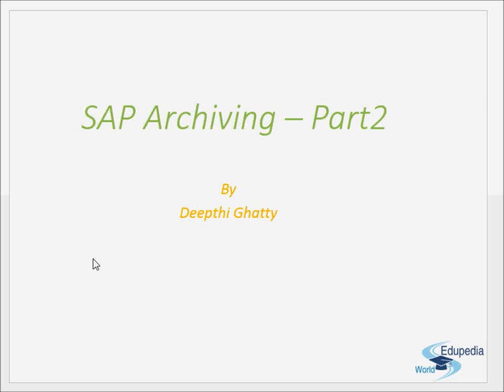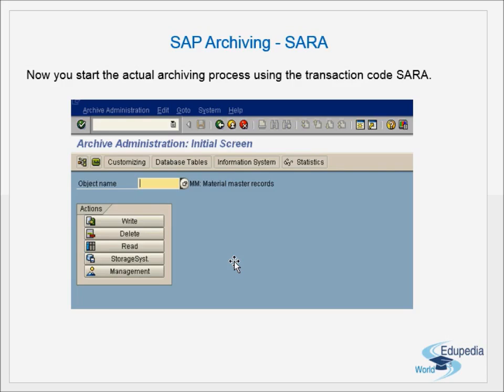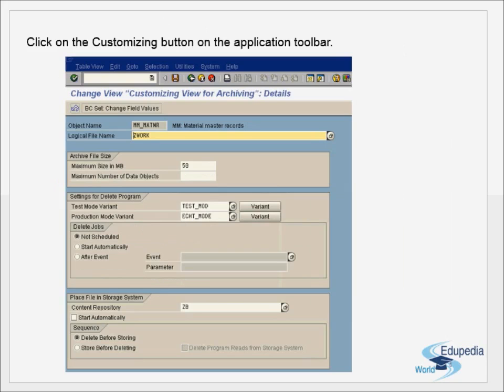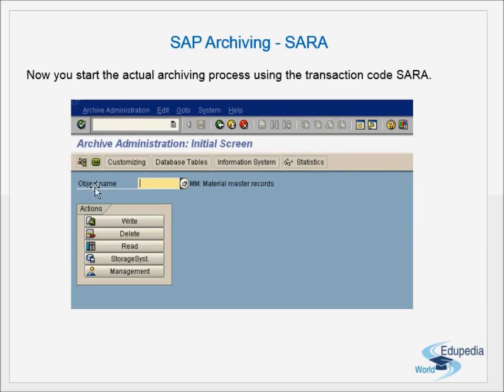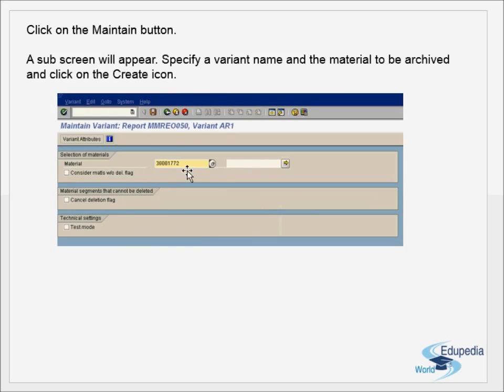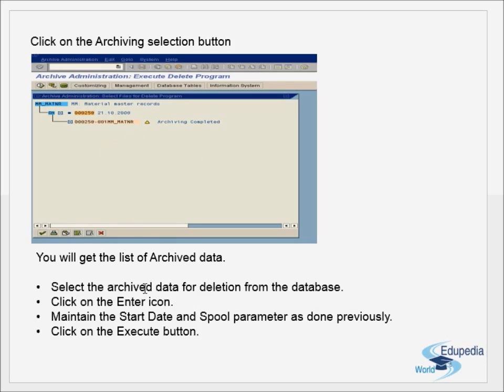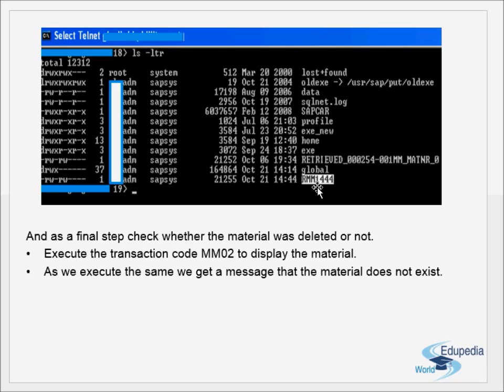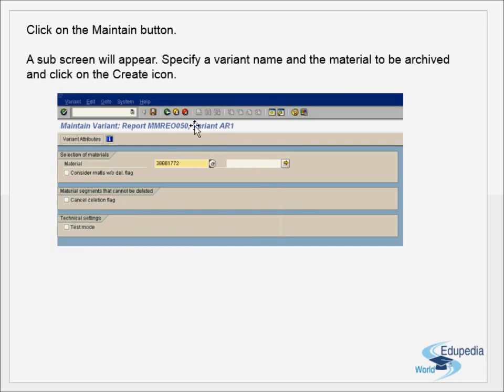ERP SAP Basis - Net Weaver | SAP Archiving- Part 2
ERP SAP Basis -SAP Archiving, The entire Archiving process consists of the following steps / processes:

First we need to specify the logical path and the logical filename using the transaction code FILE.
We need to specify the logical file name, Client Specific Details by using the transaction code SF01.
Next we start the actual archiving process using the transaction code SARA.
The definition of a logical filename comprises the following values:

Logical Name: Descriptive name for a file to be stored.
Name: Short description explaining the use of the file.
Physical filename: Physical filename assigned to the logical filename. It may contain reserved words as placeholders that are replaced by system values at runtime. The physical filename can also include a path. In this case, the logical filename only applies to one platform, and a logical path must be specified.
Data-format: Three character key for e.g. ASC. The data format is required when files are downloaded to the presentation server. It can also be used as a filename extension.
Application Area: Two character key for e.g. SD that identifies where the file is utilized but is of no functional significance.
Logical Path: Name of the logical path where the file is to be stored. The logical path serves to determine the physical path for the file to be stored, depending on the syntax grouping question.
If no logical path is specified, the FILE_GET_NAME function module at runtime returns only the physical filename, replacing any placeholder it may contain.